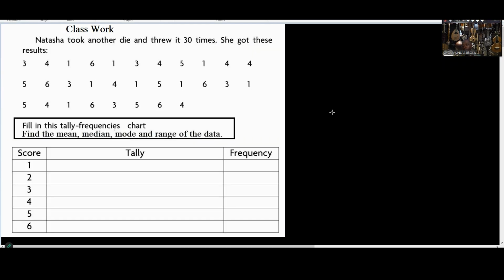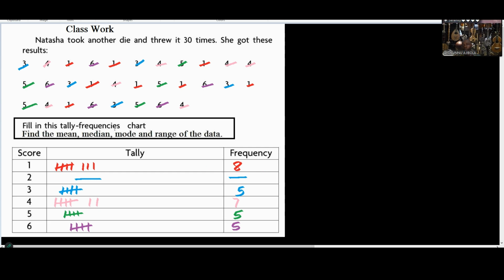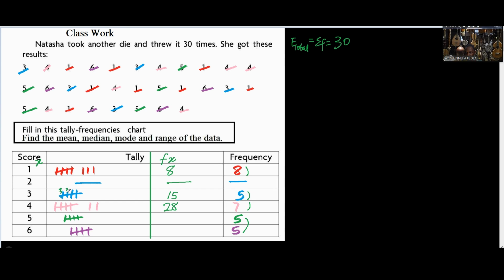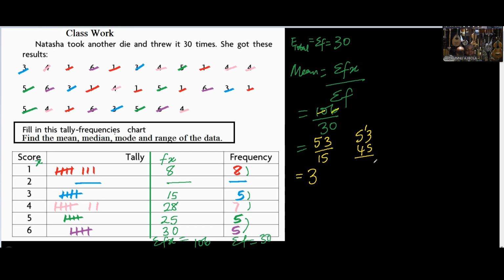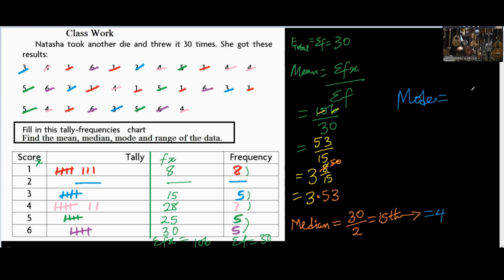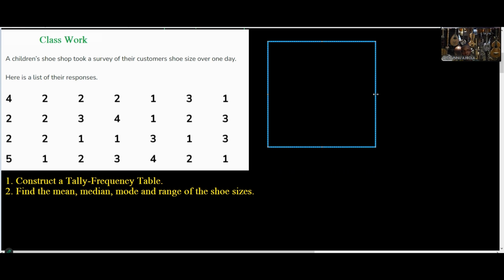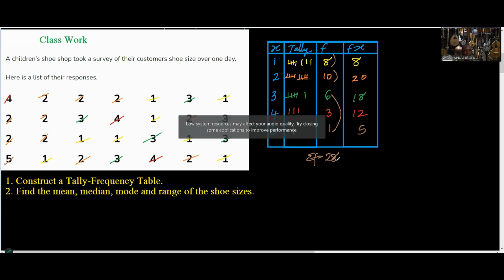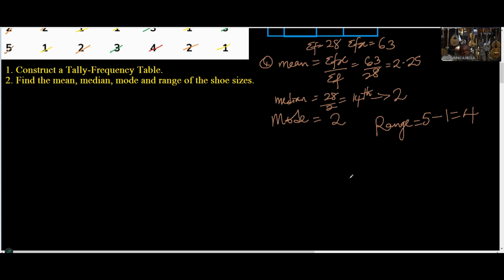Year Seven Tally, Frequency, Mean, Median, Mode and Range